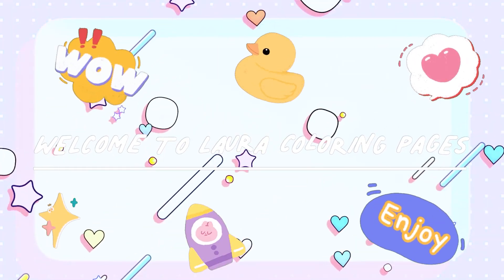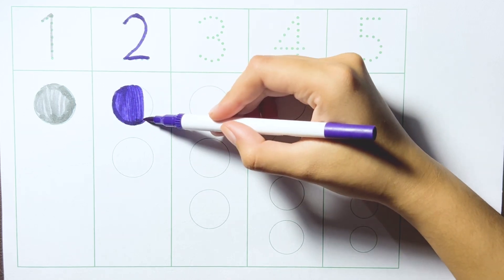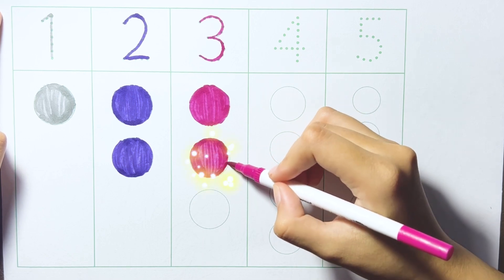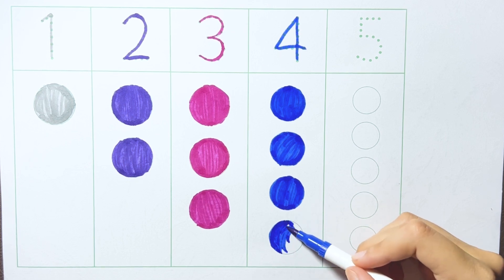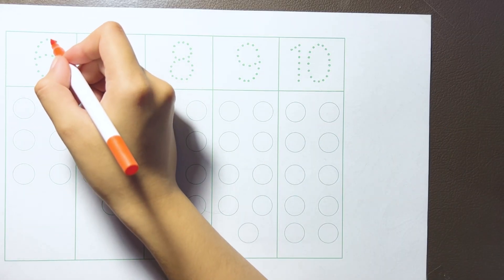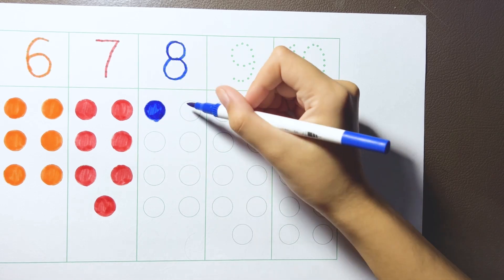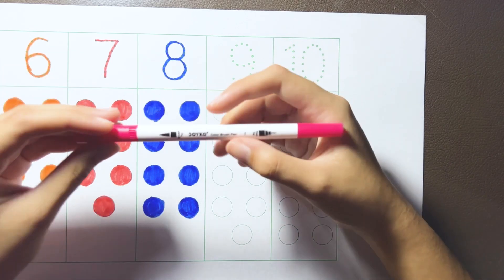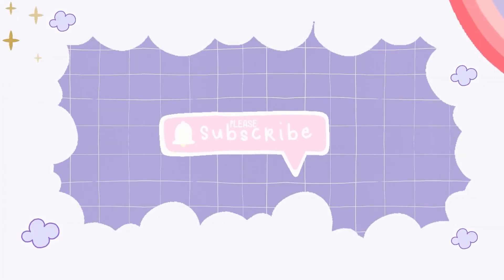Learn Numbers, colors for kids | Counting 1 to 100,learn to count 123 | Learning videos for Toddlers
Learn numbers counting 1 to 100 for kids | Numbers song for children | learn to count 123

learn numbers
learn colors
counting
123 Number Counting | 1234 Number Names | 1 To 20 Numbers | 123 learning for kids | Counting Numbers
tracing number for kids

learn numbers
learn numbers
learn colors
123 counting
1234 song
12345
number songs
number 1-100
numbers for kid
12345 rhymes
12345 kids songs
123 counting for kids
123 counting song
123 song
abc 123